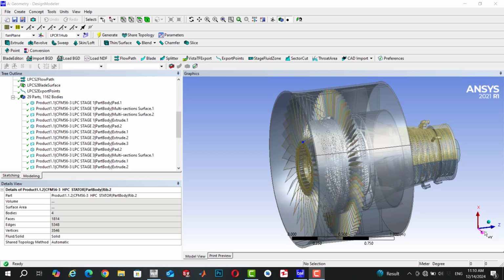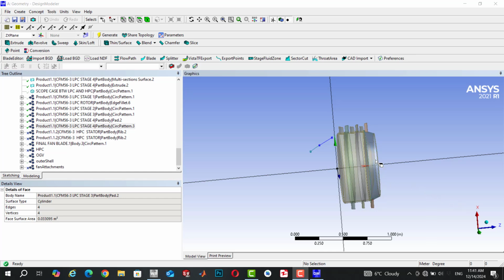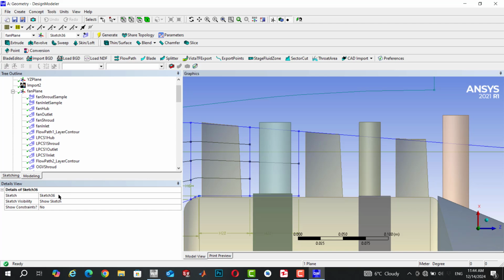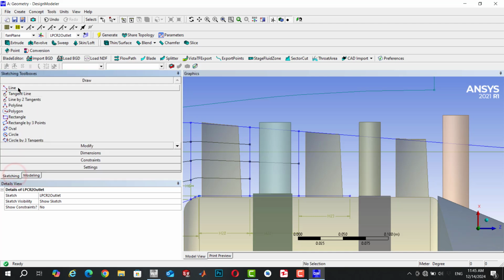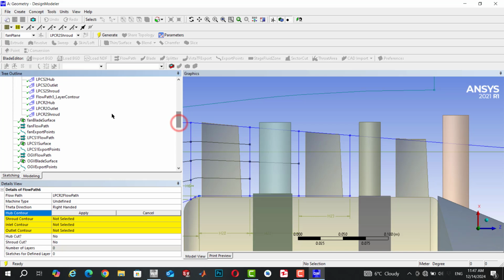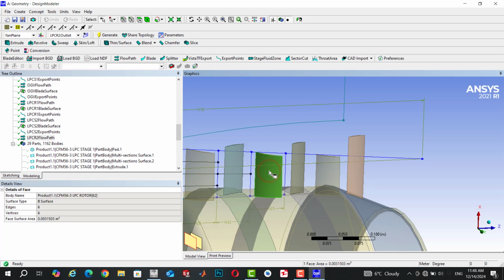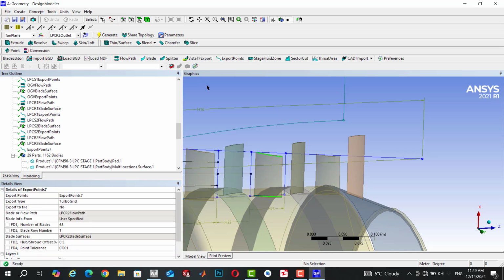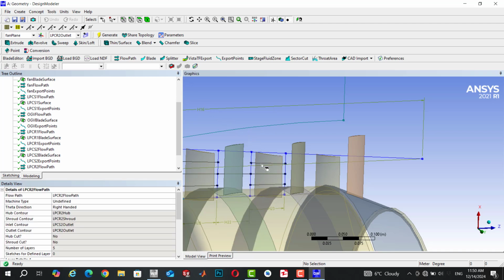How to create FlowPath and use ExportPoints in Ansys DesignModeler | CFX | Turbofan engine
In this tutorial, you will learn how to use Blade Editor features to export a blade geometry and its flow domain to TurboGrid software and use it in your turbomachinery project.

If you are unsure how to include Blade Editor into DesinModeler or how to use sketch projection, you can watch the relevant videos on the channel.